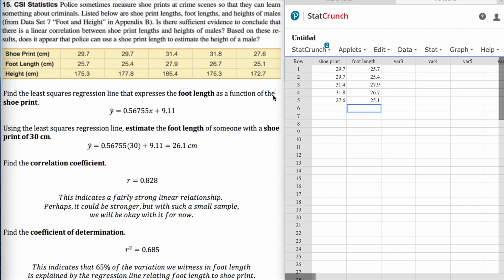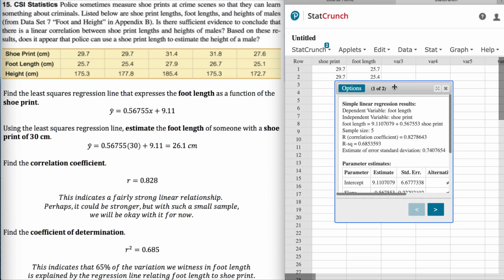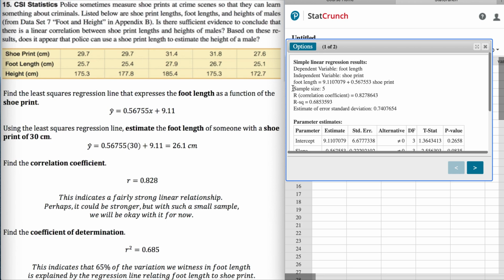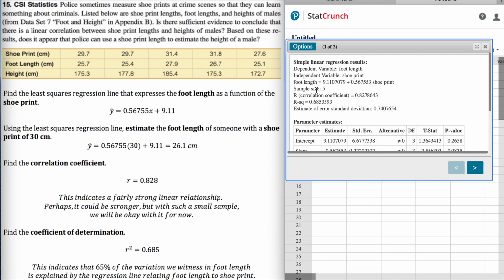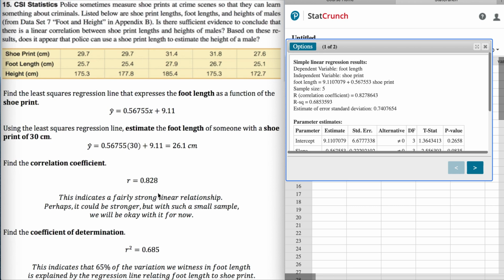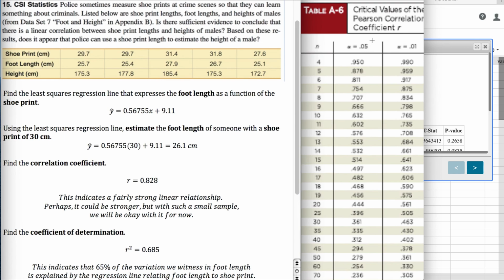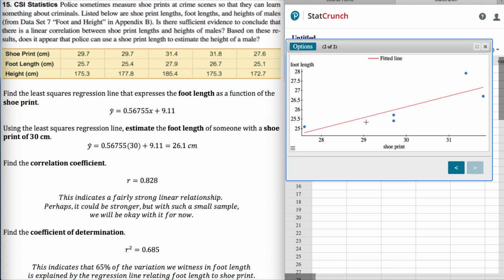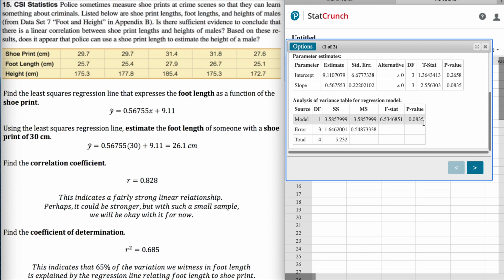Stat - Regression - Simple Linear Regression (Foot Length vs Shoe Print)